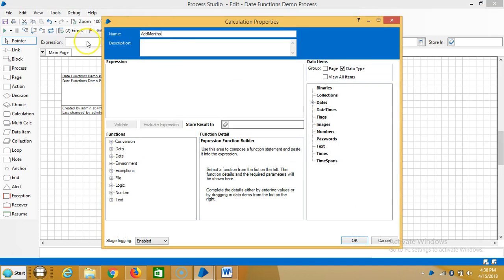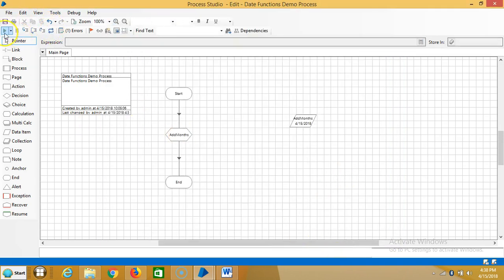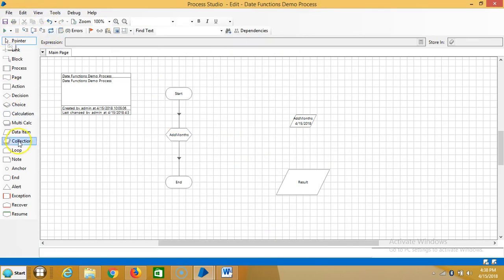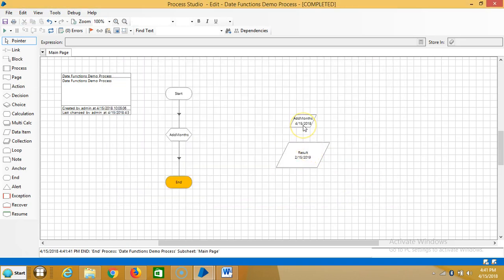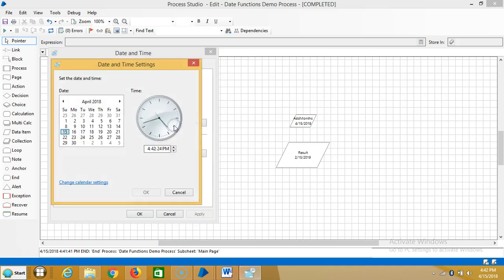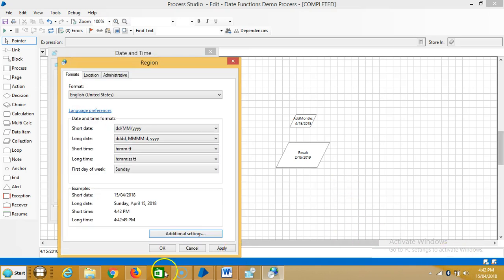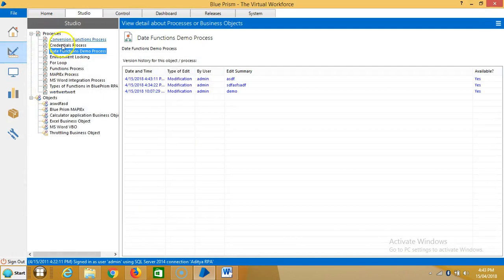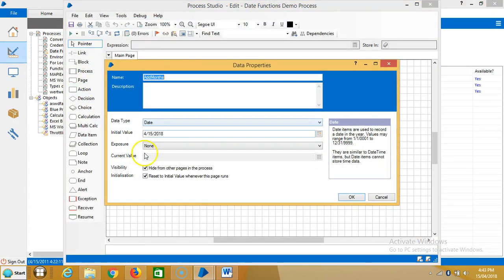BluePrism RPA - AddMonths -BPDF 2003- Aditya RPA Academy BTM Layout